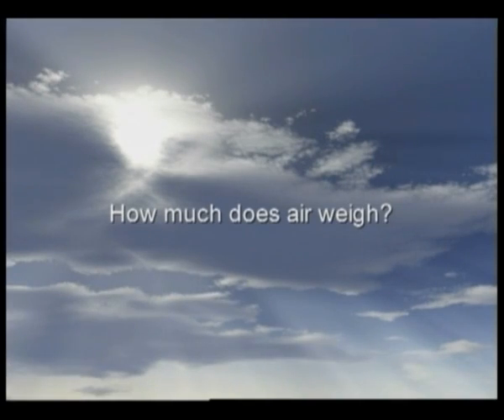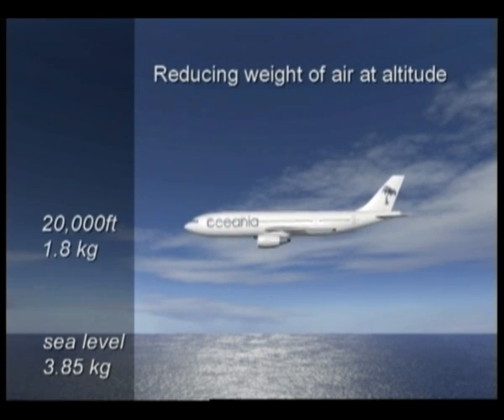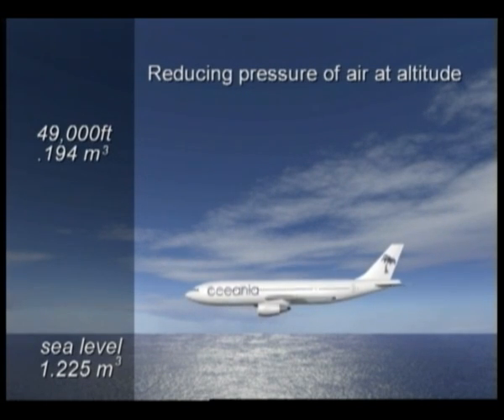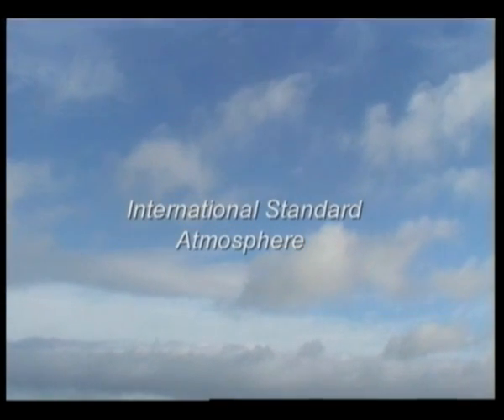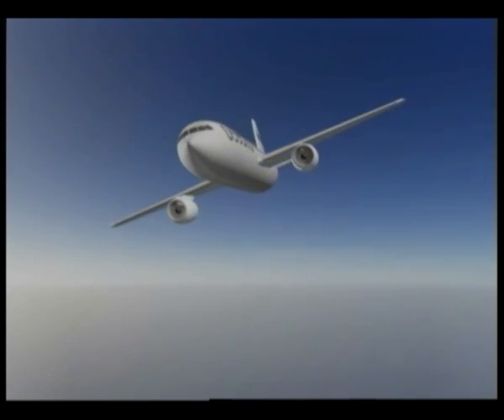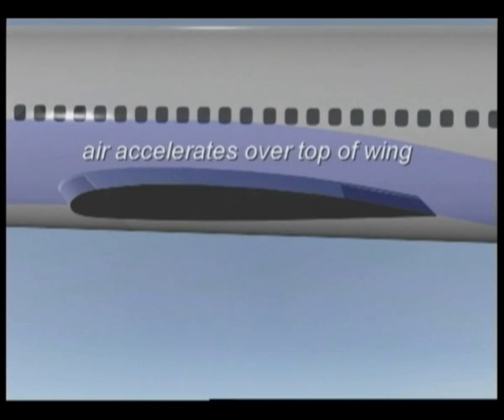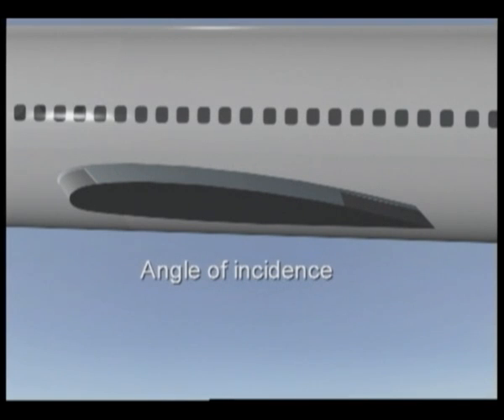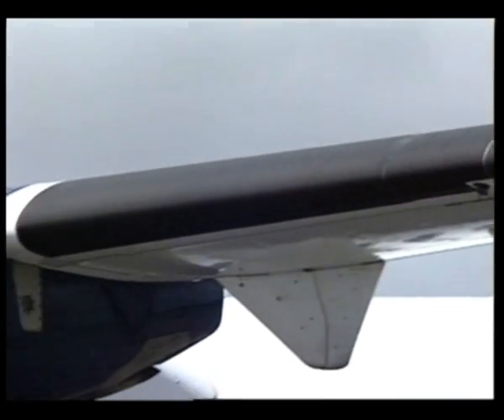Introduction to flight. Part1.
Part1 of a dvd introducing flight